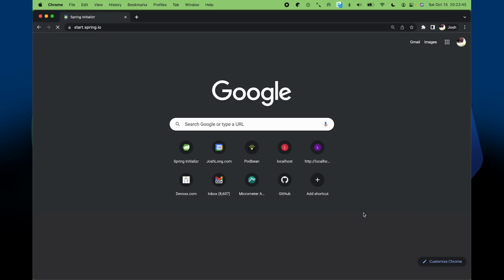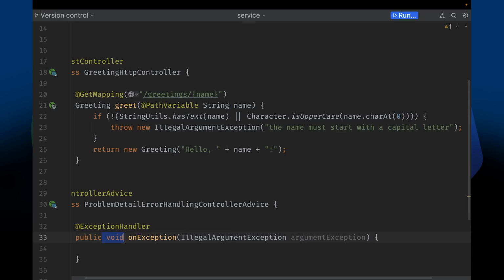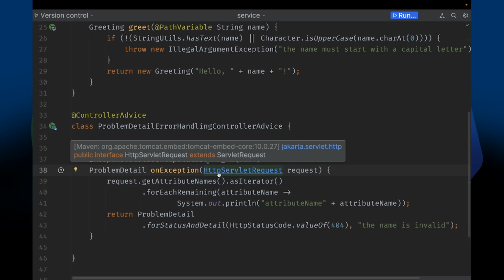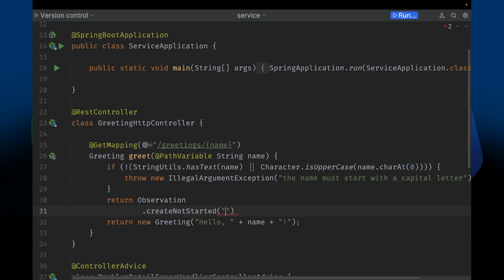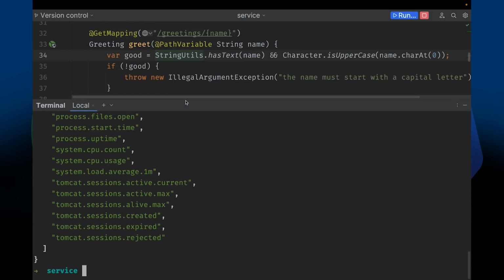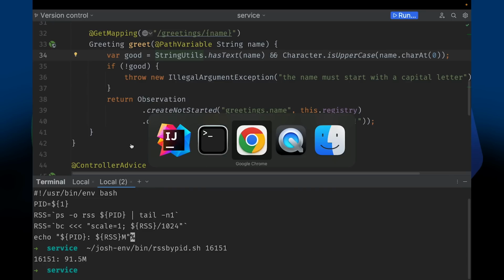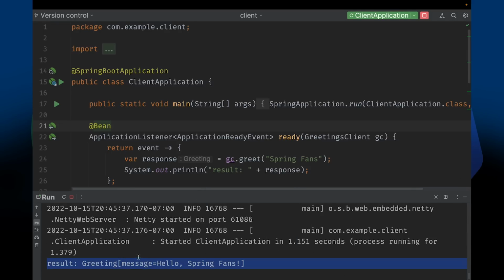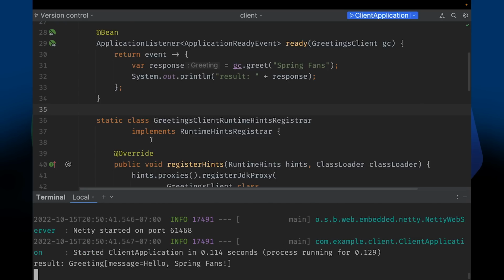Spring Tips: the road to Spring Boot 3: Spring Framework 6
Hi, Spring fans! In this installment, we begin a journey to Spring Boot 3, due end of November, 2022. In this installment, we'll look - at a very high level - at some of the amazing features in Spring Framework 6, which underpins Spring Boot 3.